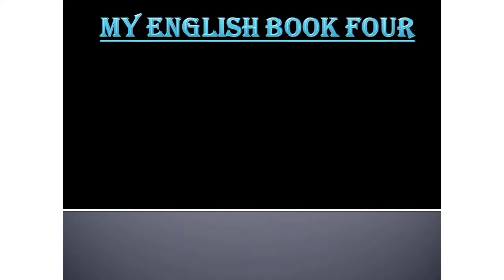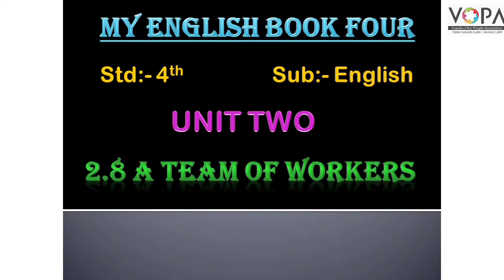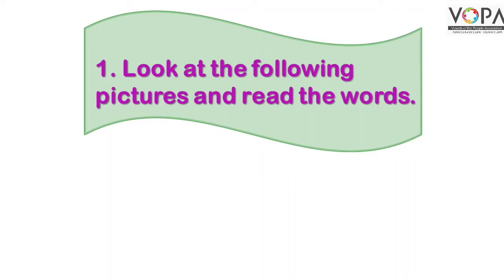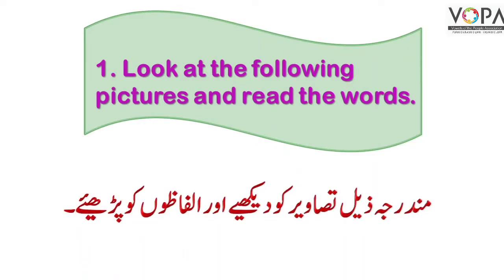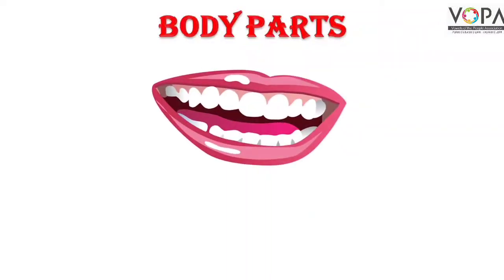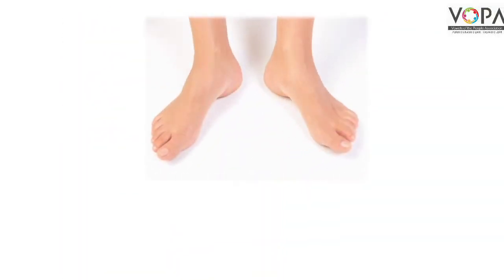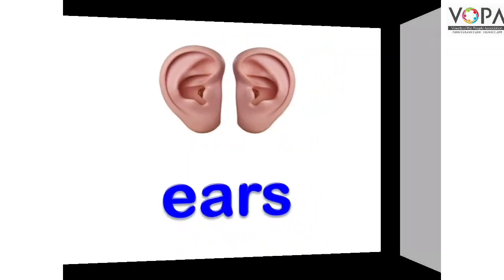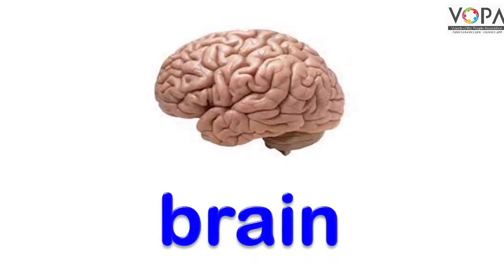Std:4| Sub: English| 2.8 A Team of Workers (body parts)| Look, listen and repeat.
VOPA is a not-for-profit initiative in the education field. We provide teacher training and school transformation assistance to schools. We also provide a free e-learning platform - VSchool to all students in Maharashtra. The content provided in the videos on our channel is for purely educational and non-profit purposes. The content and its responsibility for the accuracy, rightfulness are solely on the person seen in the respective videos.